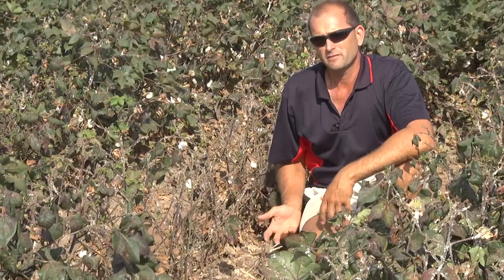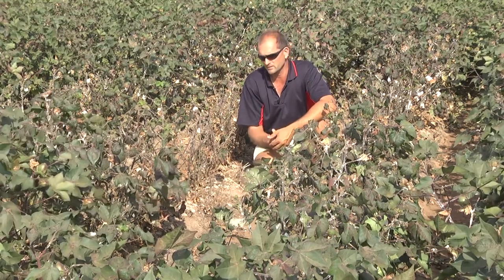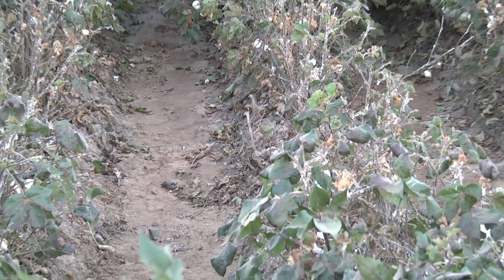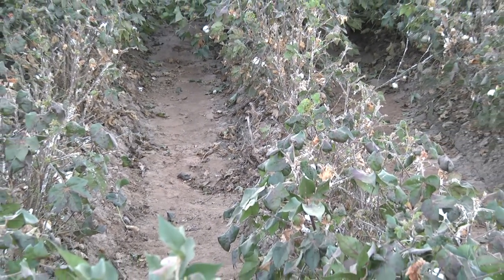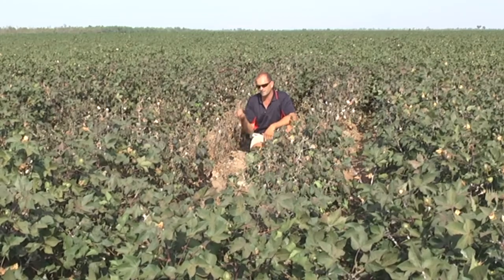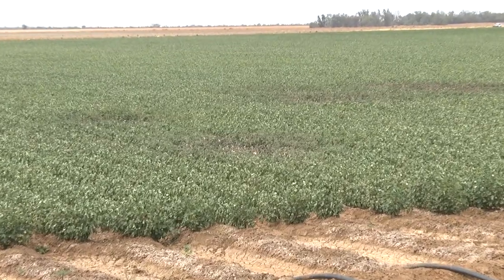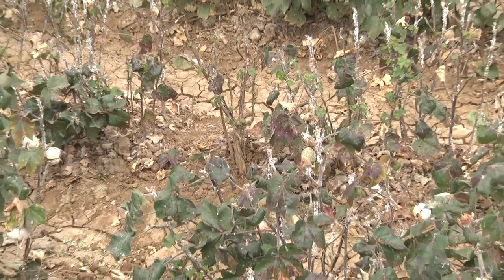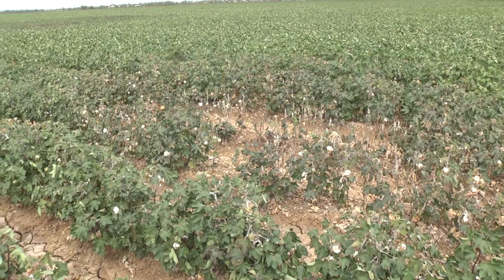Mealybug hotspots in cotton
Effective end of season crop destruction is essential to minimise the chance of mealybug carryover.